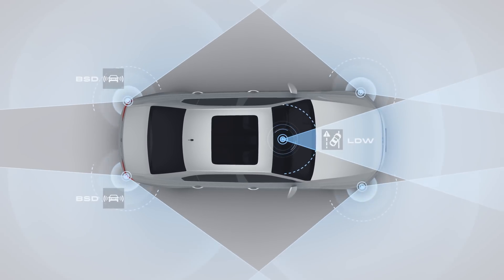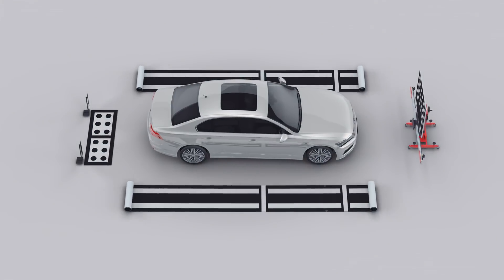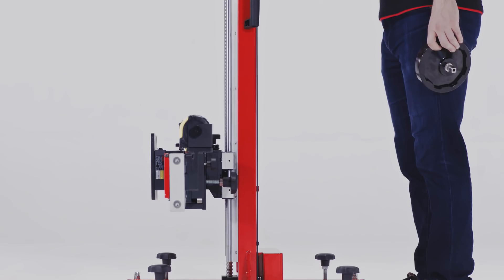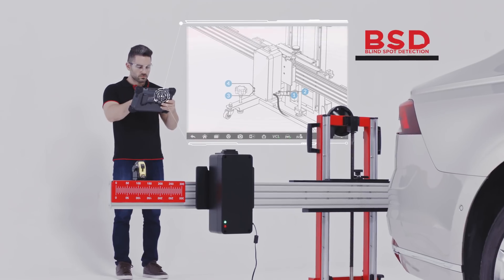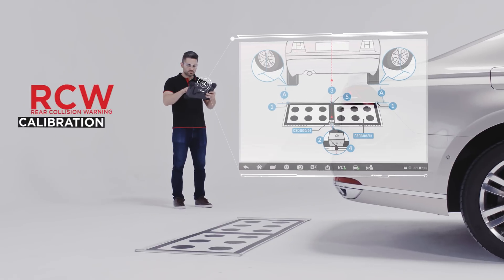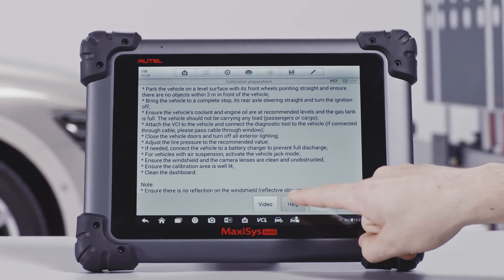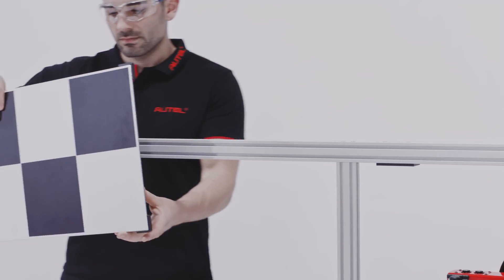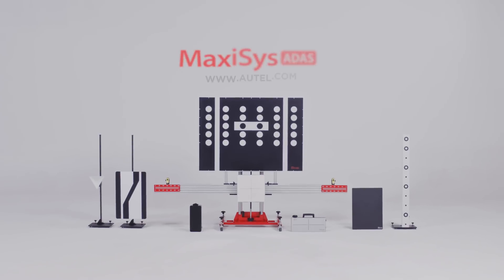MaxiSYS Standard Frame ADAS — Introduction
The Autel MaxiSys ADAS is specially designed for the calibration of radar and camera used by advanced driver-assistance systems like Adaptive Cruise Control, Lane Departure Warning, Blind Spot Detection, Night Vision System, Around View Monitoring, Rear Collision Warning, Head-Up Display and more.